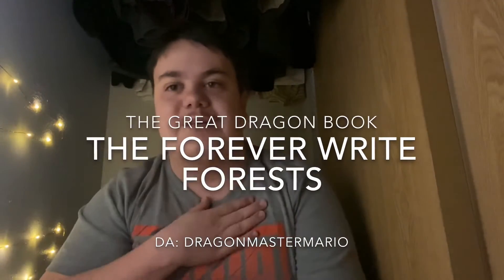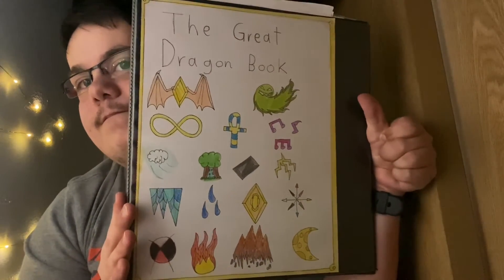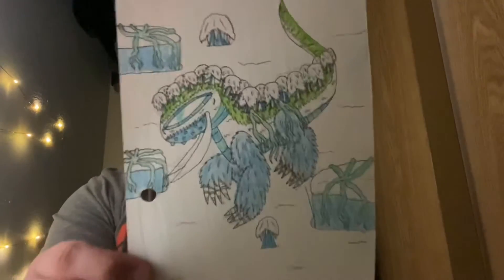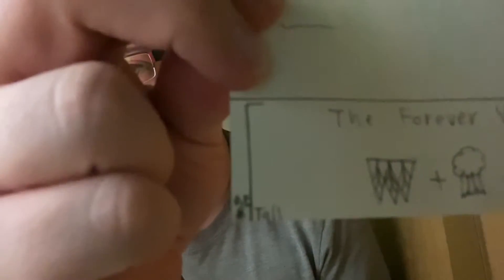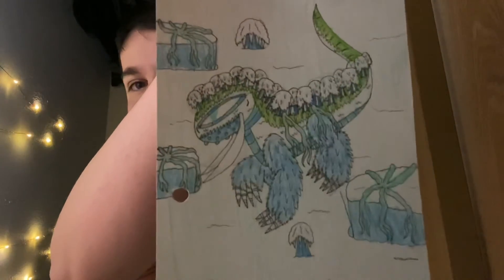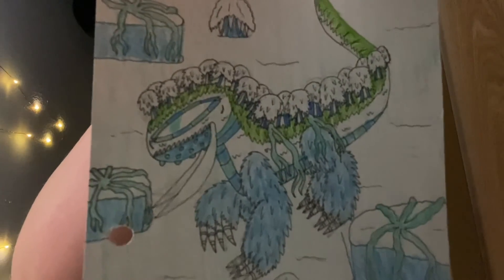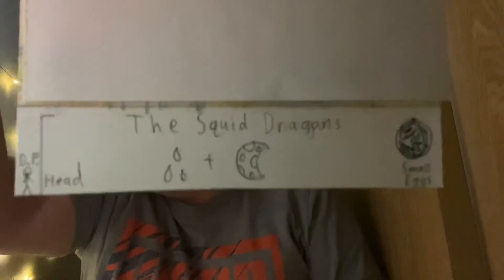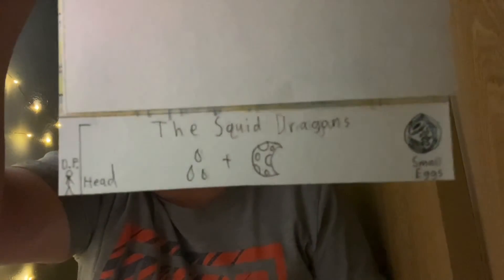The great dragon book/ The Forever Write Forests